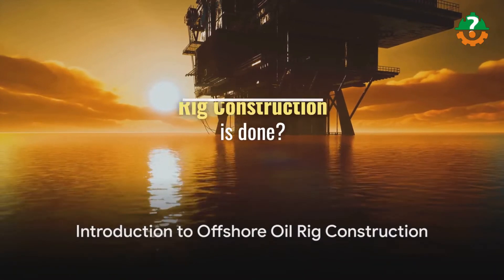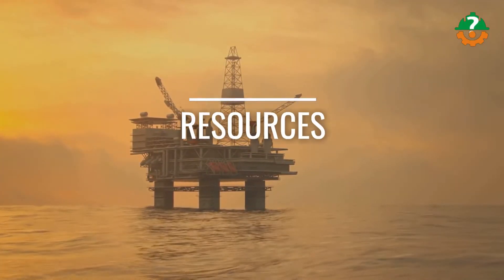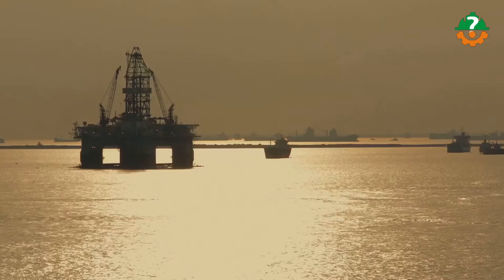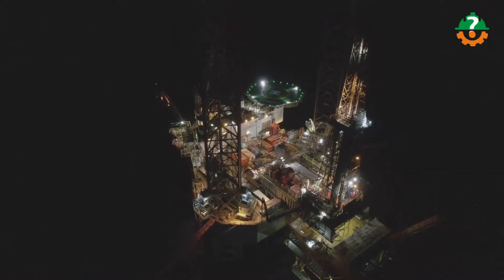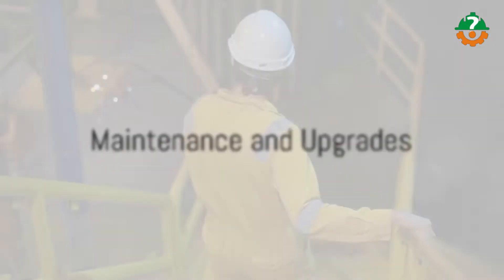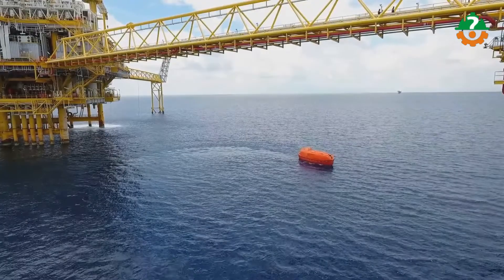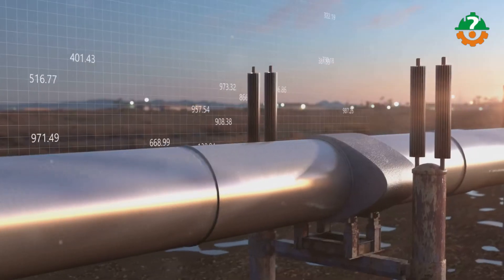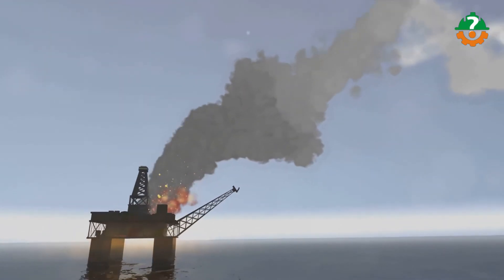How Offshore Oil Rigs are Built? - Some Insane Secrets Must Know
Have you ever wondered how offshore oil rigs are built? Join us on a captivating journey into the world of oil rig construction, where we unravel the intricate process of building these engineering marvels.

How Are Oil Rigs Constructed?
Discover the step-by-step process of constructing oil rigs, from initial planning and design to fabrication and installation. Learn about the cutting-edge technologies and engineering techniques used to create these offshore giants.

What Type of Structure is an Oil Rig?
Explore the different types of oil rig structures, including fixed platforms, floating platforms, and subsea systems. Dive into the details of each structure's design and functionality, understanding their roles in offshore oil exploration.

What is an Oil Rig Building?
Gain insights into the specialized field of oil rig building, where skilled professionals collaborate to bring these colossal structures to life. Explore the challenges, innovations, and safety measures involved in the construction process.

How Much Does it Cost to Build an Oil Rig?
Delve into the economics of oil rig construction, examining the factors that influence costs and the investments required to build and maintain these vital offshore assets.

Join us as we unravel the mysteries of oil rig construction, from the depths of the ocean to the forefront of innovation in the energy industry.